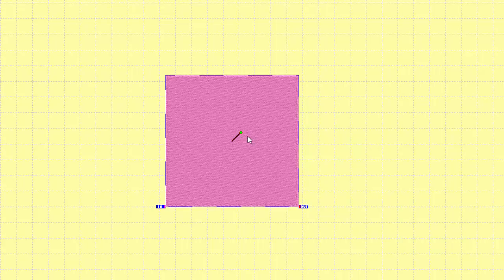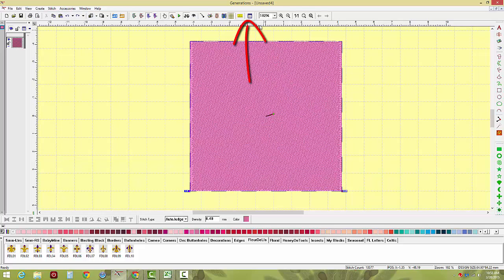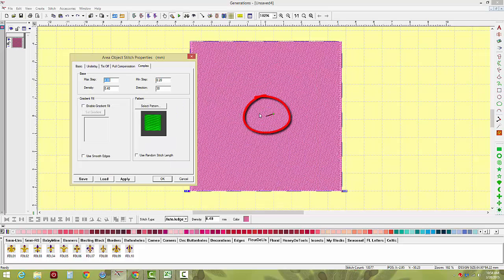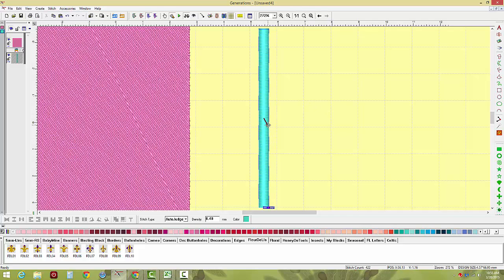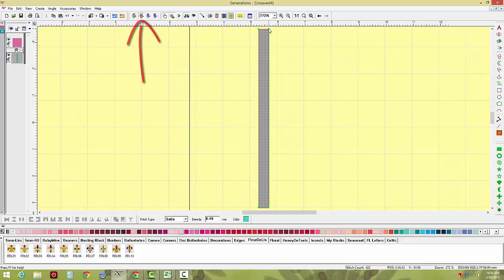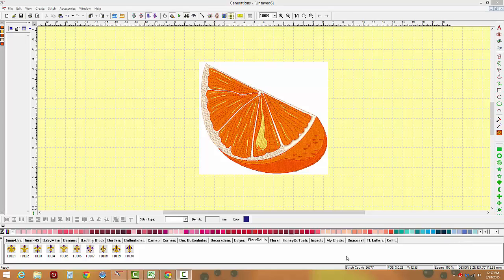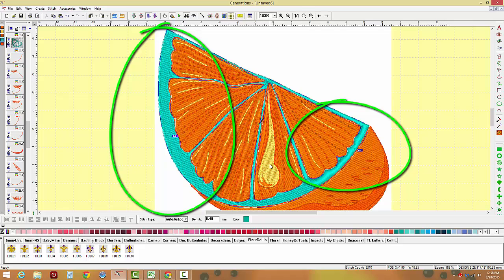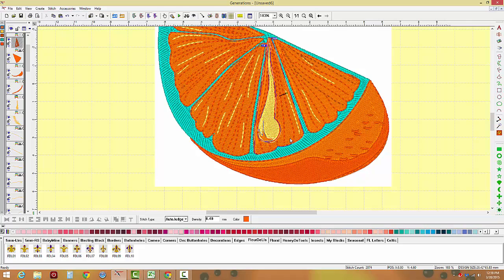Fill Directions In Generations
Understanding fill direction control in the Generations Software Systems